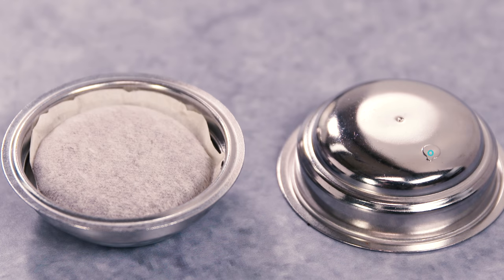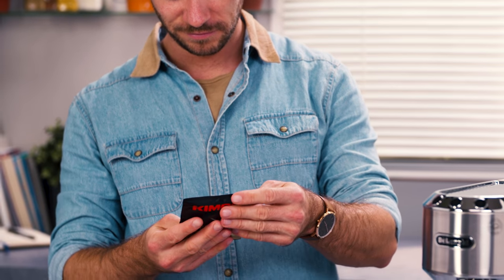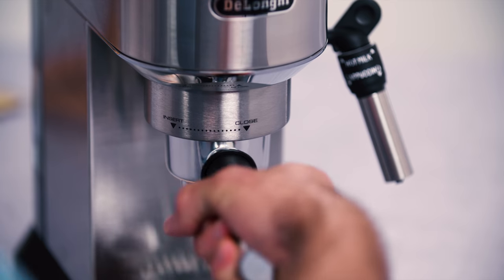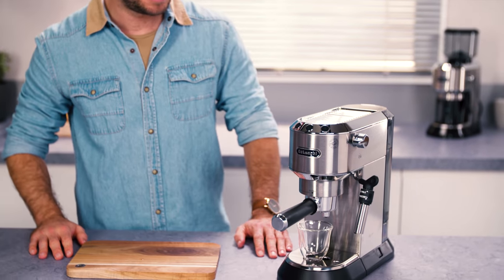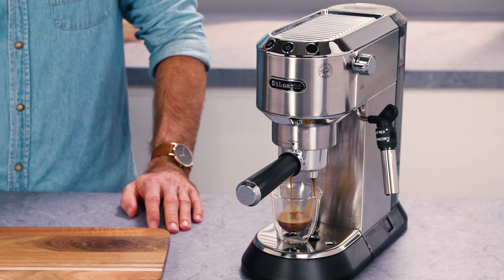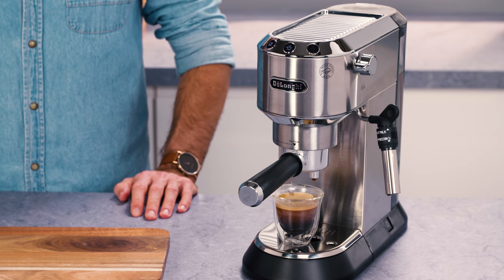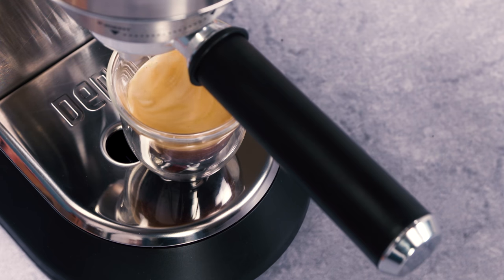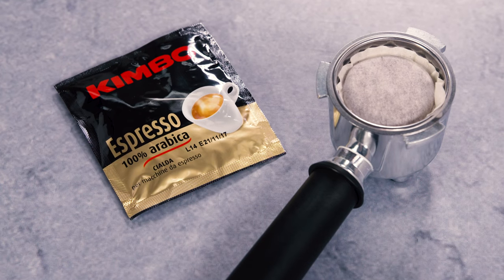Dedica EC680 & EC685 | How to make espresso coffee using E.S.E pods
Watch this short video that explains how to make an espresso with ESE pods using your Dedica EC680 or EC685 pump espresso coffee machine.

Your De'Longhi Dedica EC680 or EC685 pump espresso coffee machine should always deliver a perfect coffee. From espresso to cappuccino, if you take good care of your coffee machine with regular cleaning and maintenance, you can enjoy delicious beverages for years to come. To help you get the most out of your coffee machine, we've created a series of How-To videos. Use the links listed below to jump to different sections.

For more information on E.S.E. pods check out the coffee accessories page on our website.